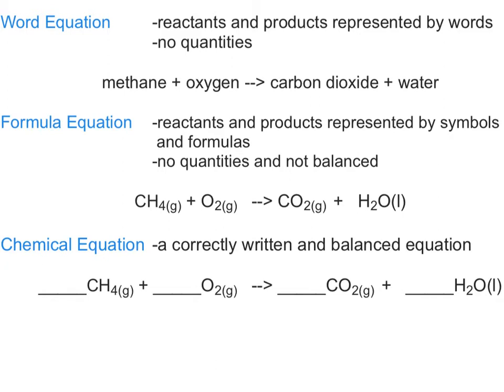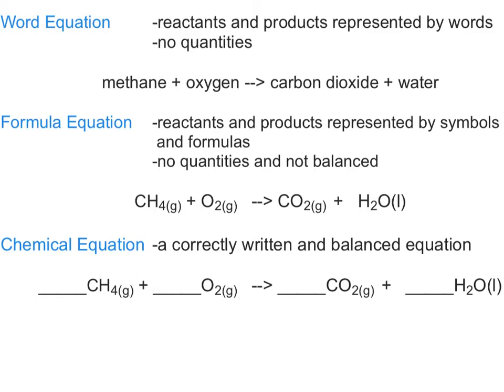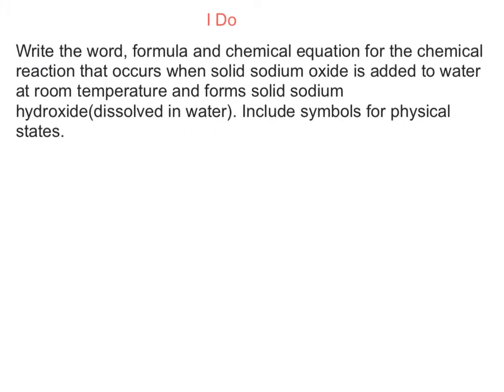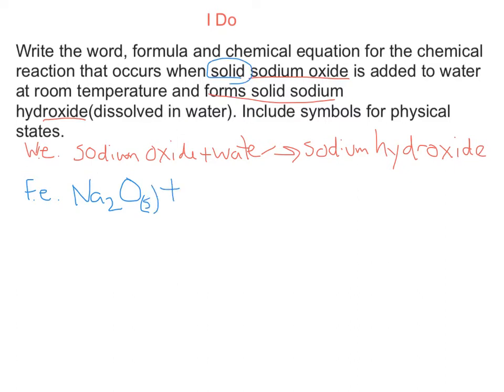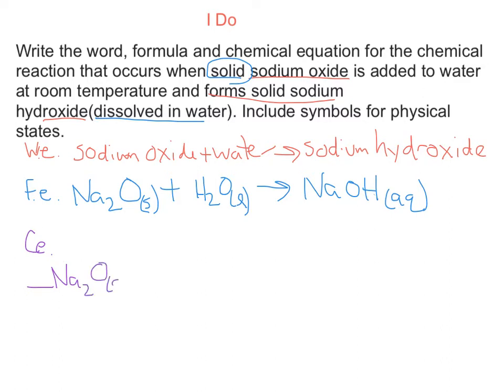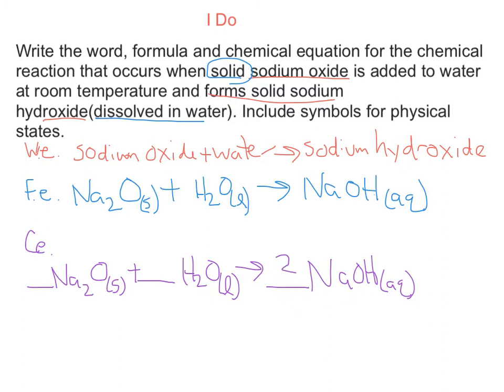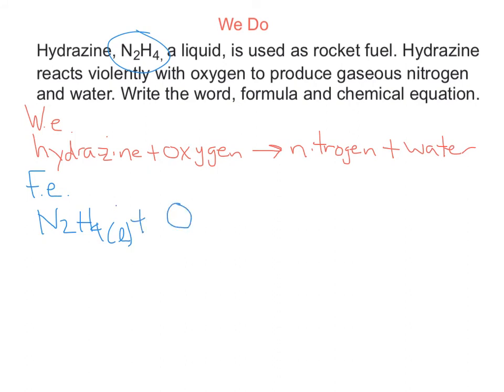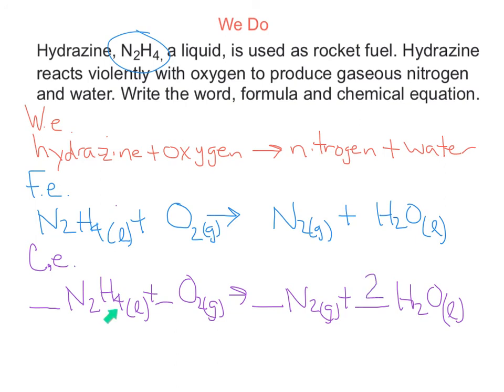writing equations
Bohatch chemistry